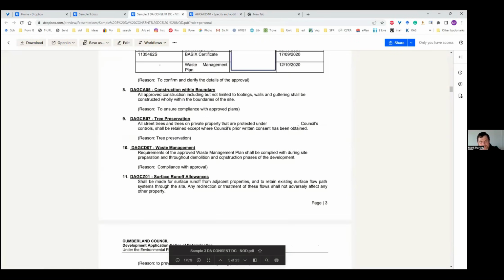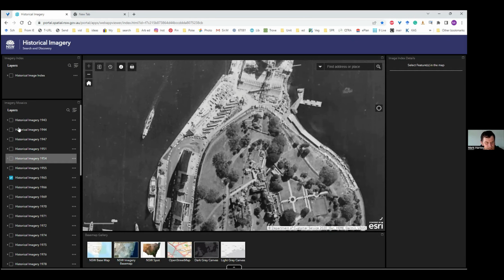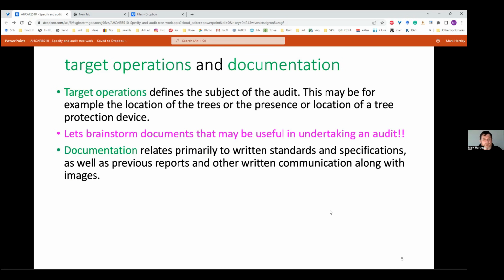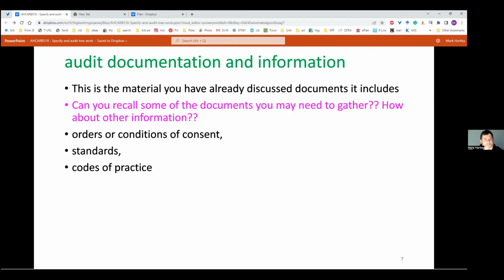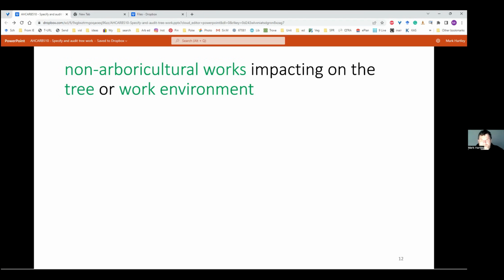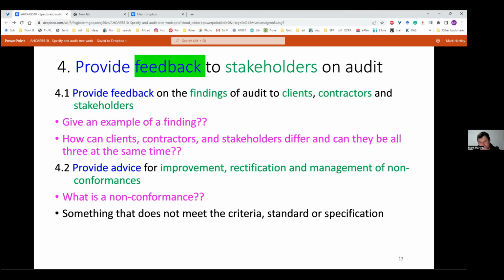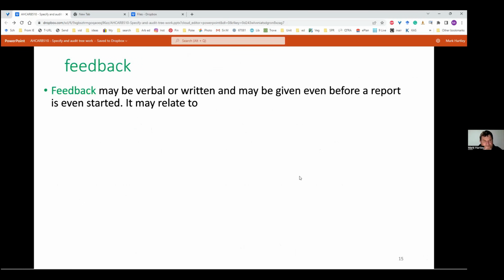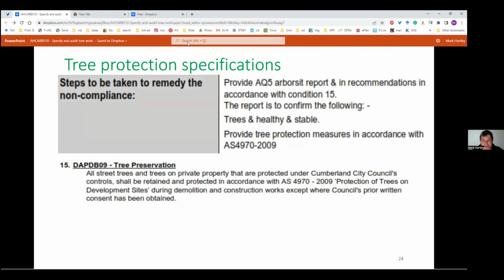Oct 2022 WAR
Writing arborist reports
Specifications